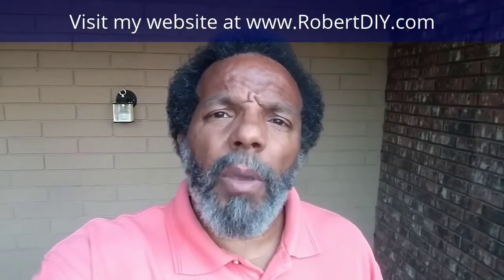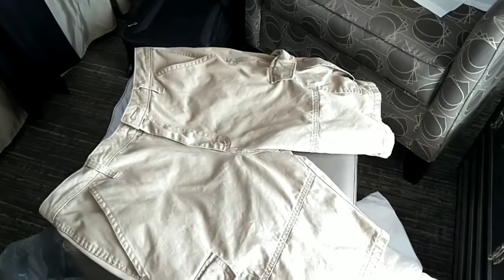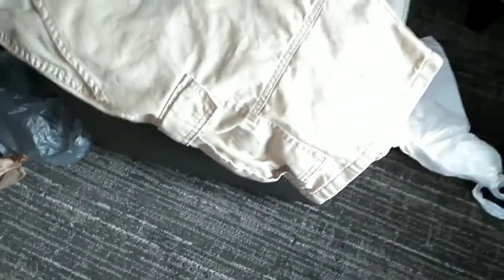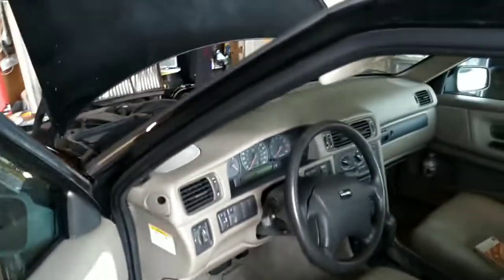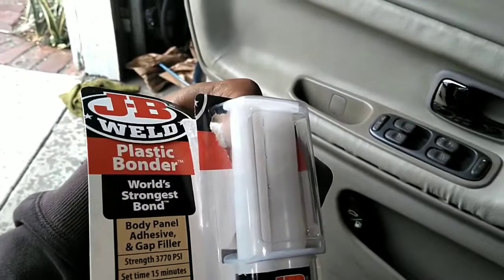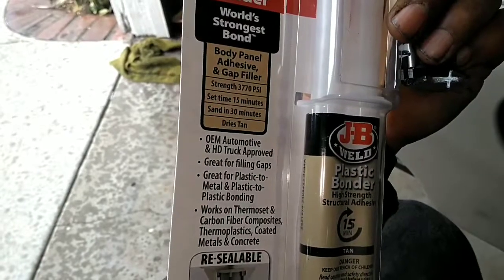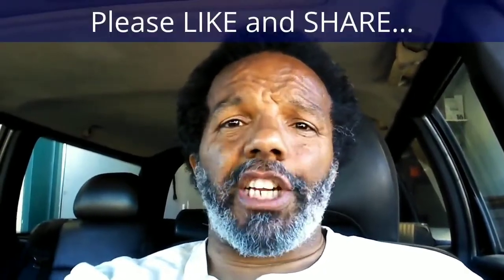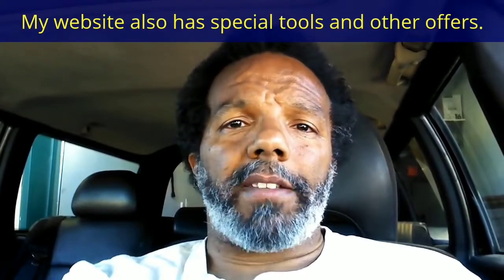Las Vegas NV then back to LA